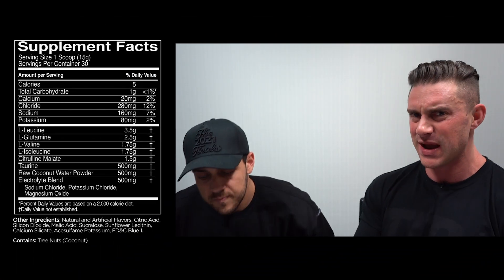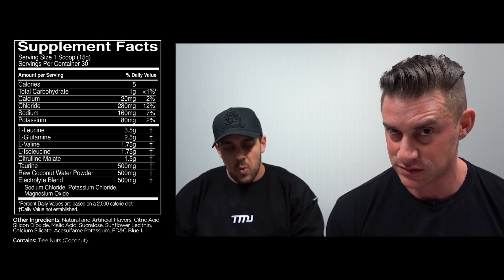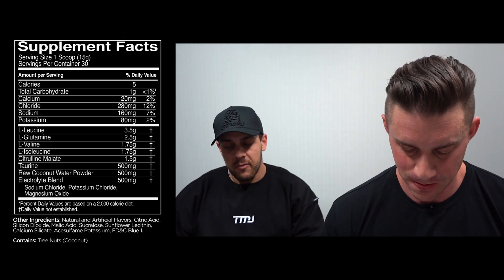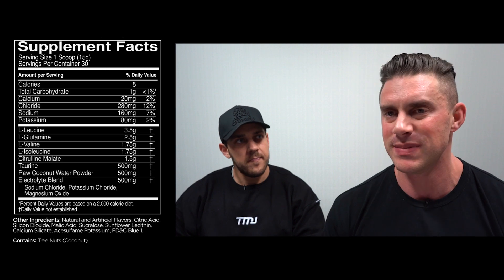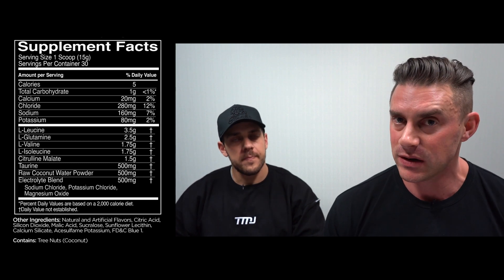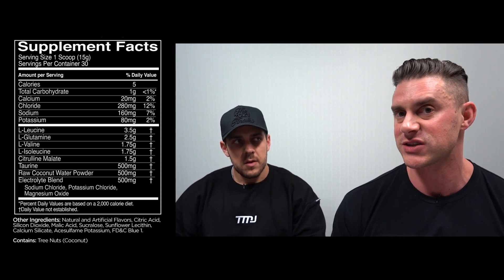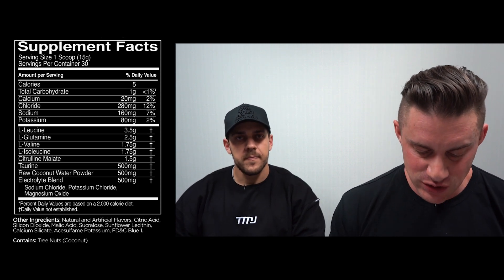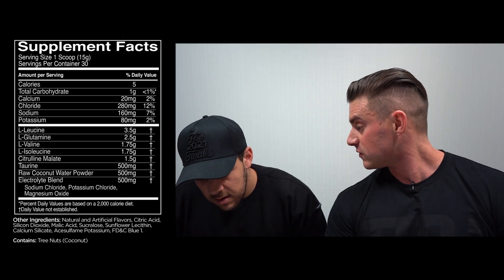Rule 1 R1 Train BCAA Aminos Supplement Review | Basic Breakdown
MassiveJoes CEO, Joseph Mencel, along with Vince Lawrence, gives you a Basic Breakdown on the ingredients in Rule 1 R1 Train BCAAs!